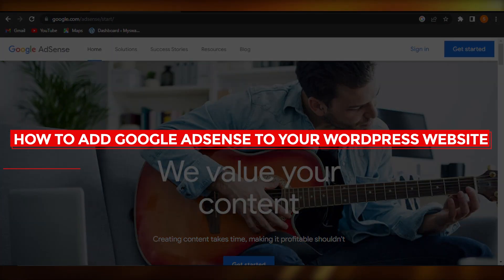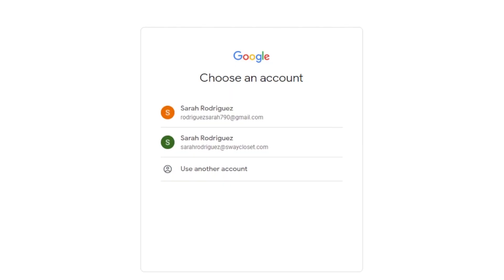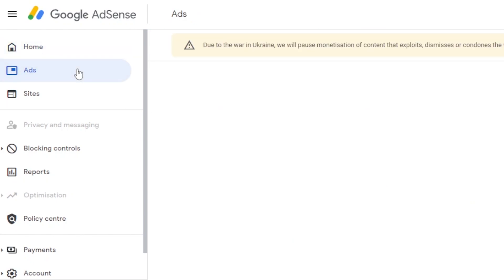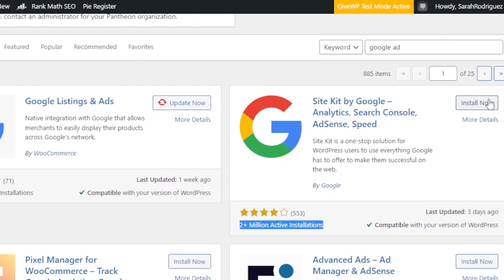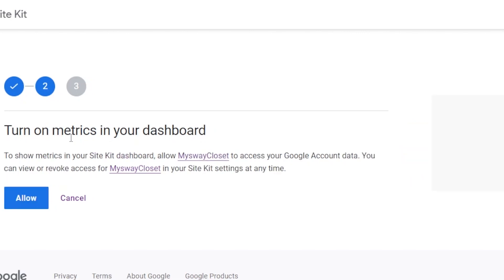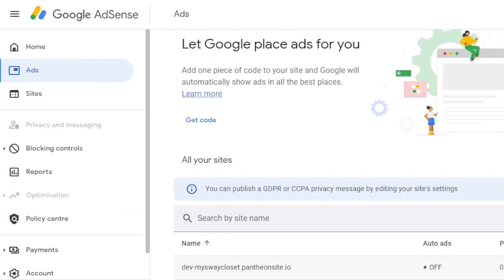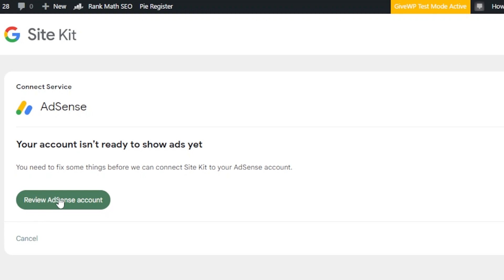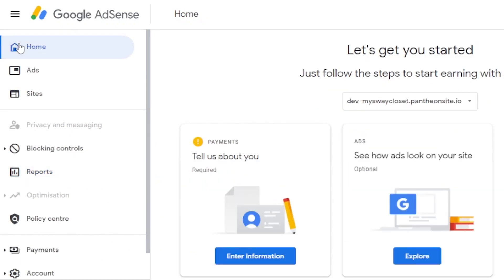How To Add Google Adsense To Your WordPress Website - 2025 Tutorial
In this video I show you How To Add Google Adsense To Your WordPress Website. This is super easy and learn to do it in just a few minutes by following this helpful tutorial.